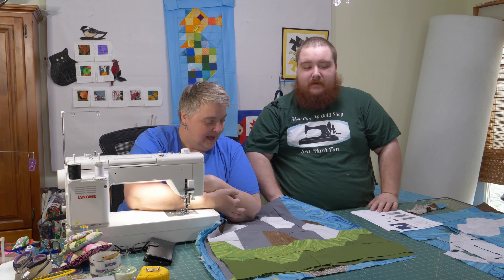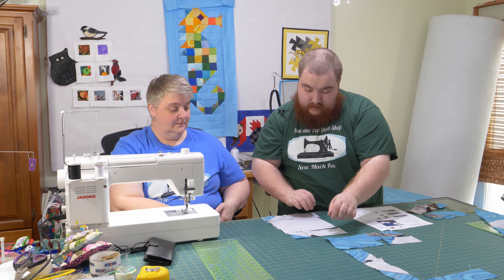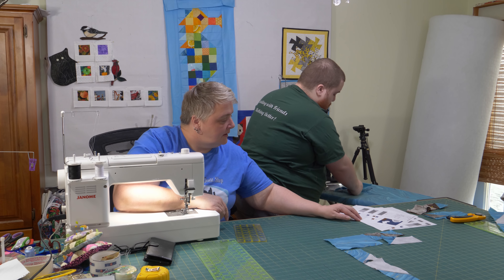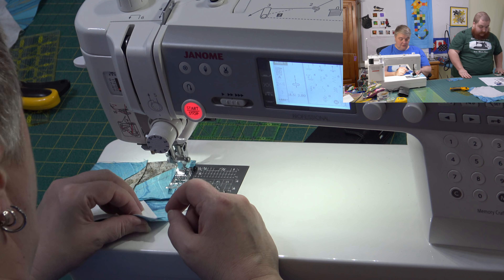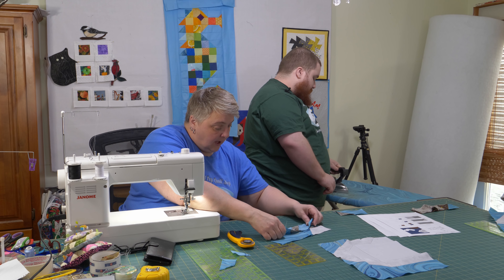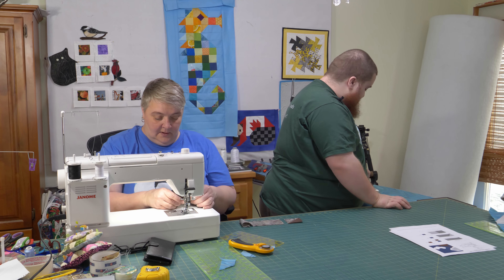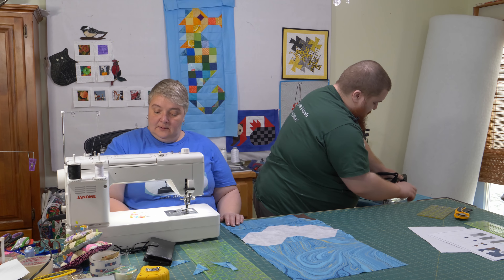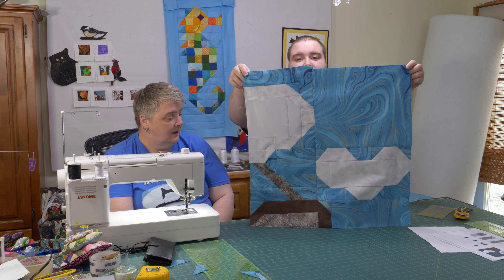Munchkin's May Block of the Month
It's that time again another block of the month is up and ready for you to sew along.  This one is for the upper right corner of the Fantasy fun quilt and it is the start of something cool.